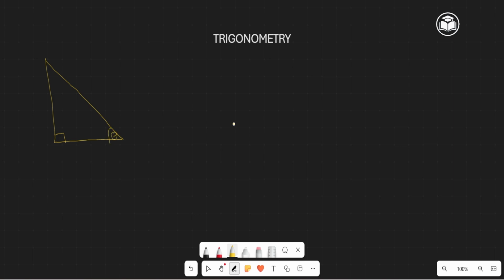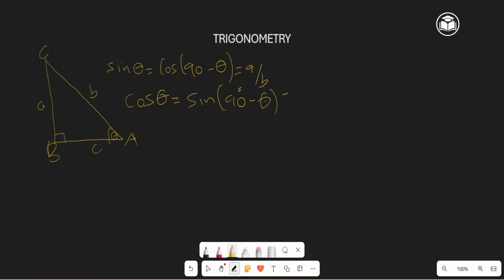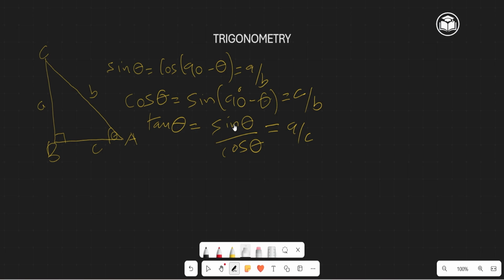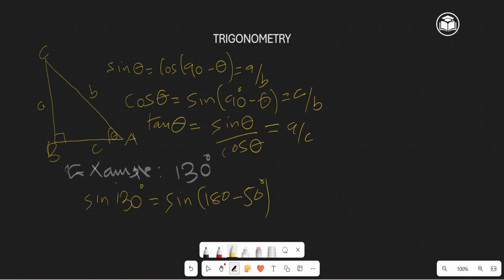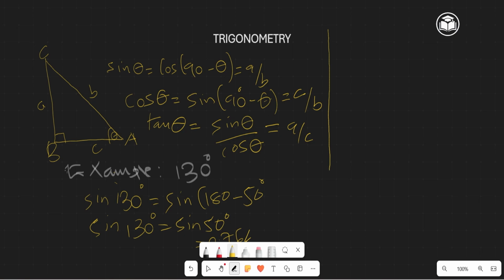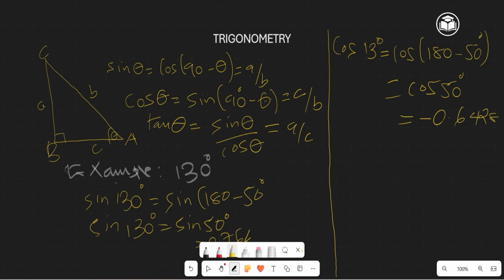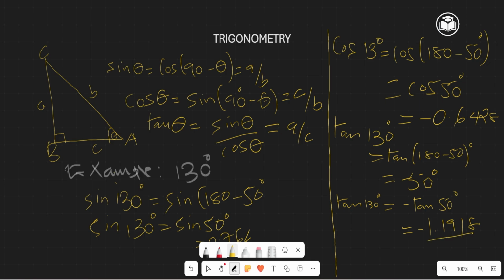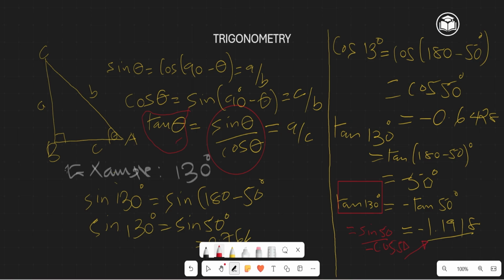Introduction to Trigonometry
Gratu Training Institute provides world-class online learning and e-learning opportunities, offering free and paid education through interactive practice, educational articles, videos, and expert instructors. Students and professionals can achieve success in math, biology, chemistry, physics, history, economics, finance, grammar, technology, business, design, and personal development. The institute supports personalized learning, progress tracking, and skills development, helping learners identify gaps, upskill for career advancement, gain AI literacy, and future-proof their careers through hands-on courses, practical knowledge, and guidance from industry professionals. Khan Academy, udemy